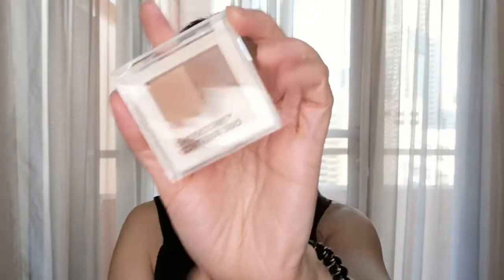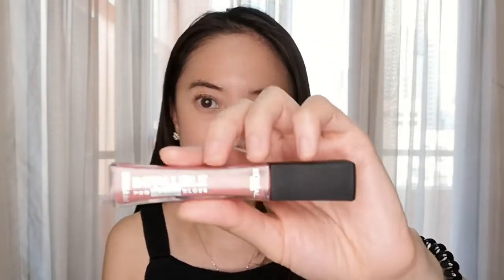Quick and Easy 3-Minute Makeup | On The Go | Everyday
This looks is perfect for women on the go – in under 3 minutes!

EYES
Loreal Lash Paradise Voluminous mascara

BROWS
In2It Brow Powder

FACE
TonyMoly X Moschino Cushion
TonyMoly CheekTone Contour Duo CT02
NARS Multi-Stick in Maui

LIPS
Loreal Inflallible Pro-Matte in Bare Attaction

Snapchat: ncsmusic • NCS YouTube Playlists NCS Trap NCS House NCS Dubstep NCS Drumstep NCS Hardstyle NCS Drum&Bass NCS Electronic Playlist ALL NCS MUSIC FULL PLAYLIST NCS 24/7 Livestream | NCS music, all day everyday •